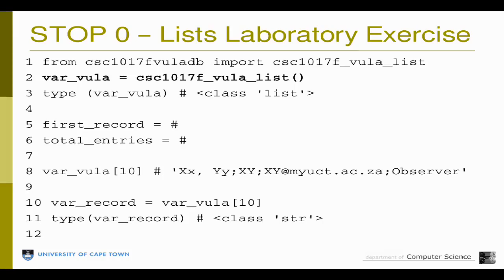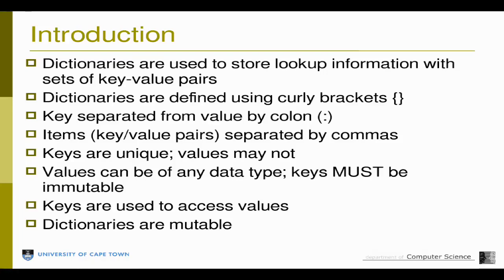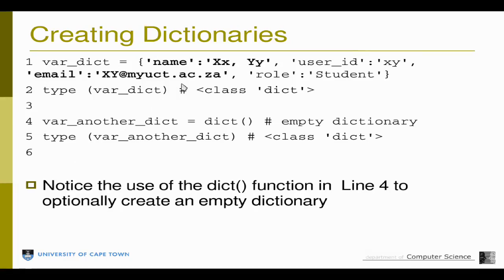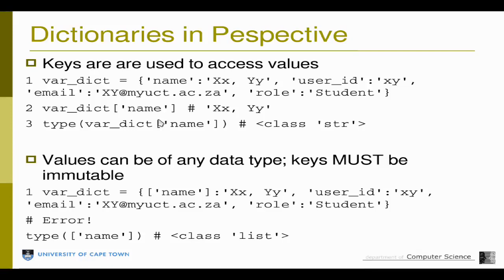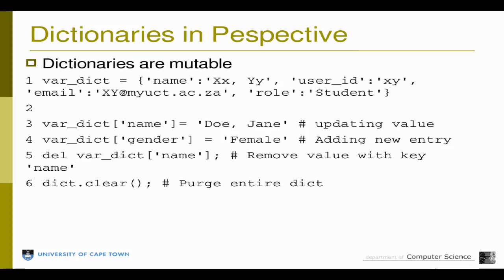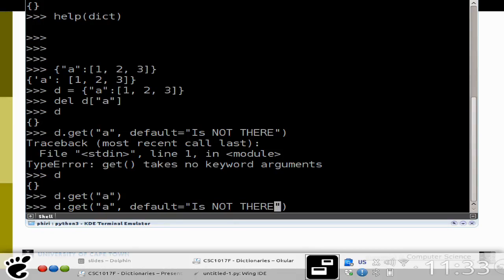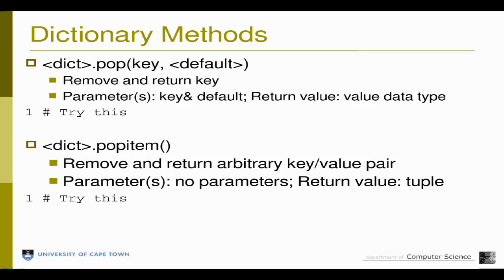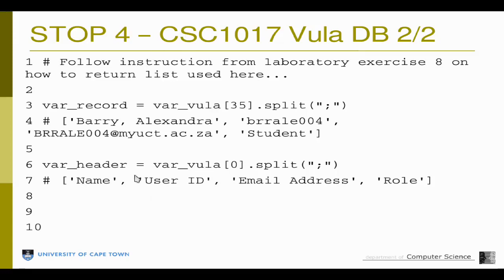Python for Engineers: Dictionaries 1 (Screencast)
@April 23 2015@ 11H00 GMT+2

First semester, first year Python for Engineers lectures and screencasts. These were live and unscripted sessions, so---for posterity---please do share comments/fixes in comment box if you spot an error or something that might require clarification.

The sessions are loosely based on the University of Cape Town MIT Python lecture notes [1]. Additional information is here [2].

Video recording/screencasting was done using OpenCast Matterhorn [3].